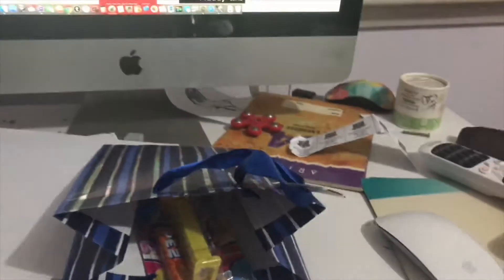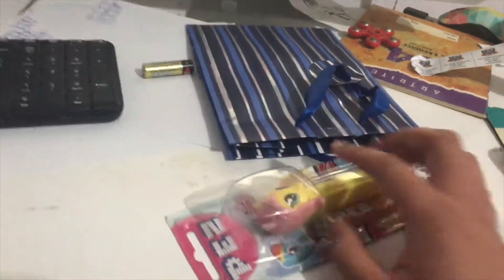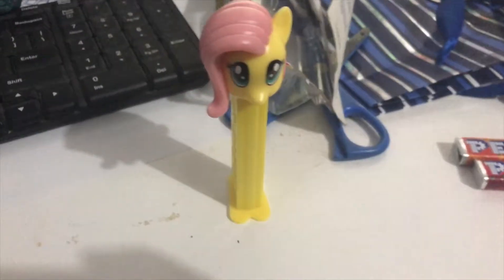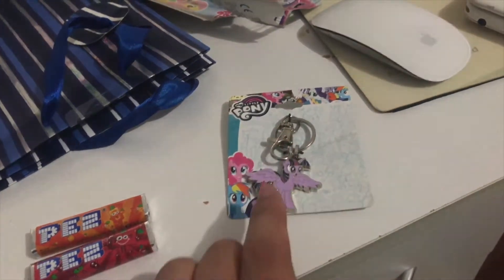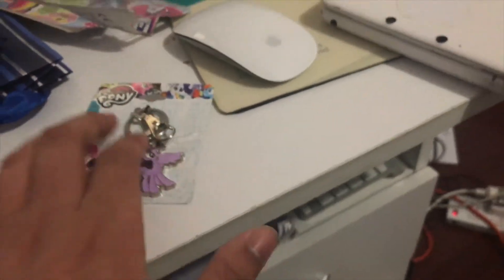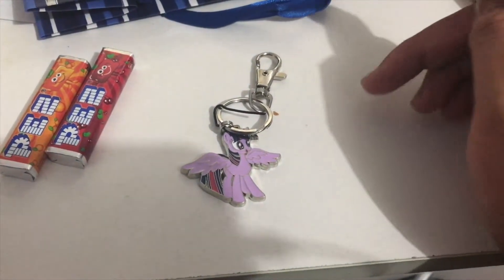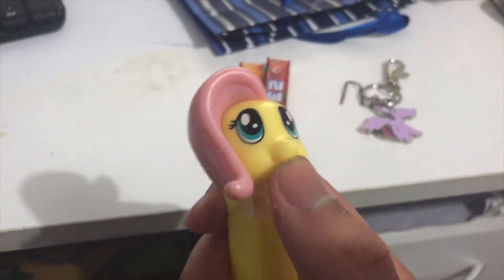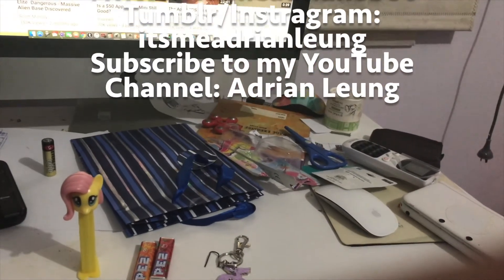UNBOXING 2 MLP ONES!!!!!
Recorded on: September 2nd, 2017.

This video is to unbox 2 MLPzzz from Lucy!

DO NOT REPRODUCE!